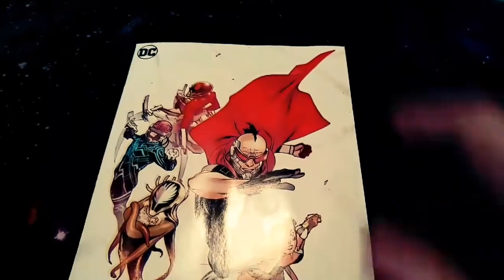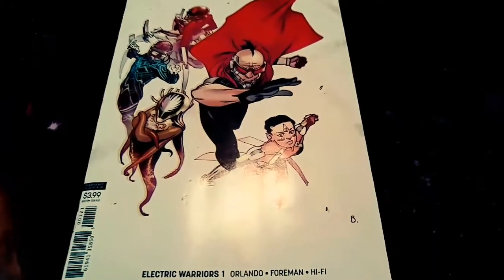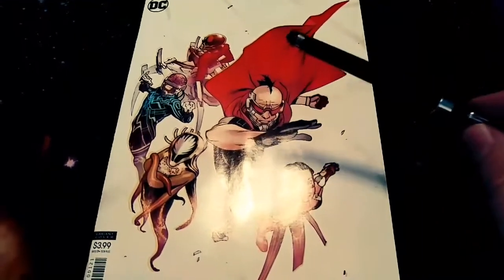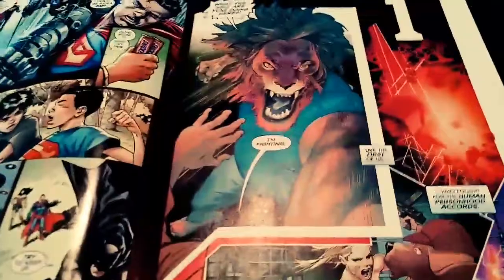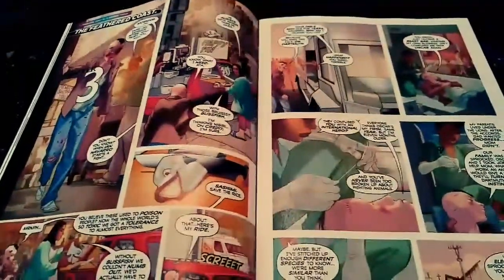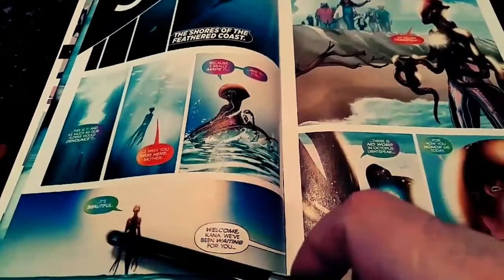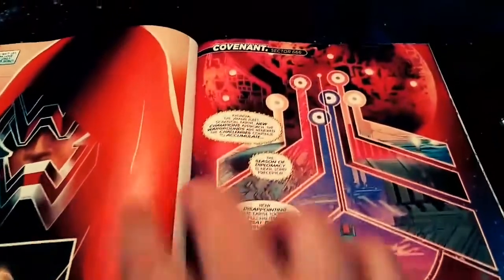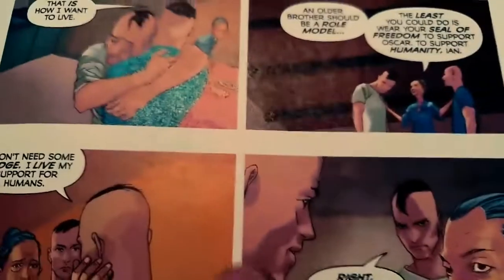Comic Review - Electric Warriors #1